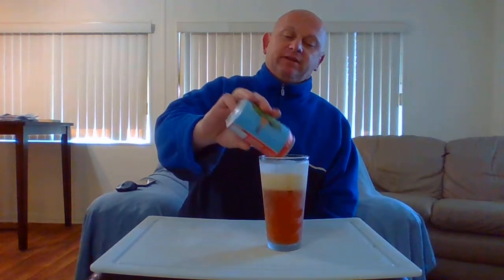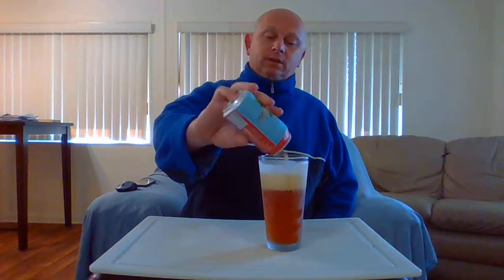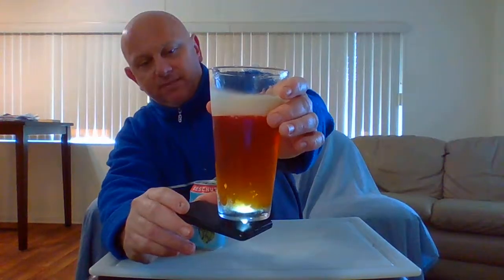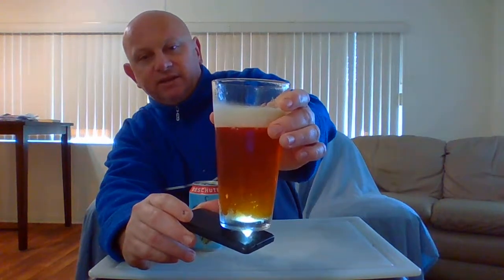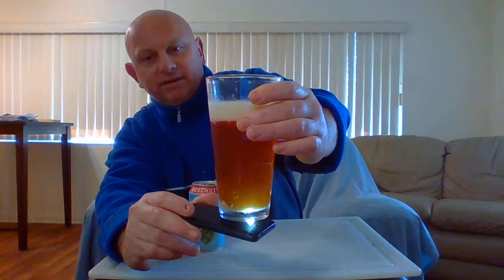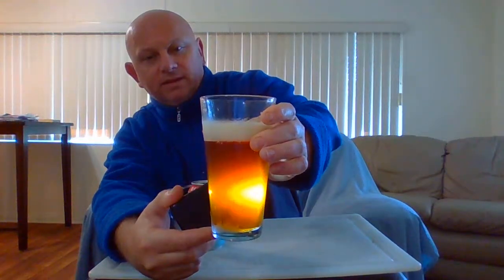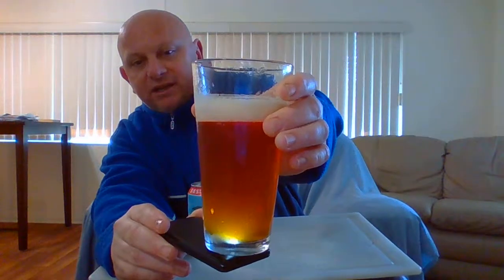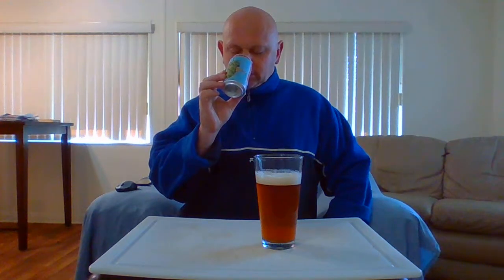Deschutes Fresh Squeezed Ipa Beer Review!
From a can to a glass. Pours a clear copper color with some particulates floating around. Aroma is citrusy hops, Earthy Herbal notes, Mango, Guava,  pine, Pineapple, Oranges, Some darker fruits that are sweeter, Figs, slight black licorice, Cherries. Taste follows the aroma well with a medium/Heavy mouthfeel. Great meltiness aswel $12 for a six pack. Great Ipa!